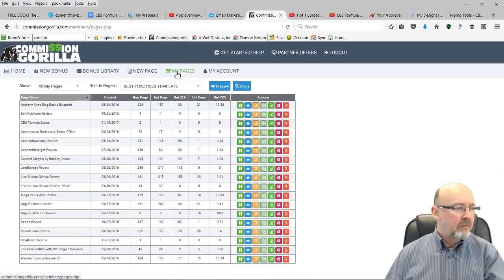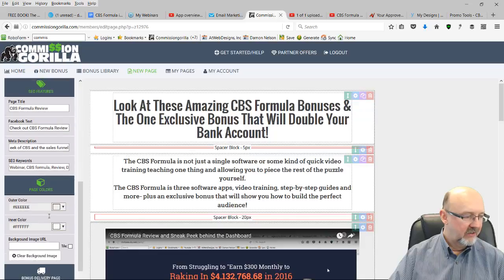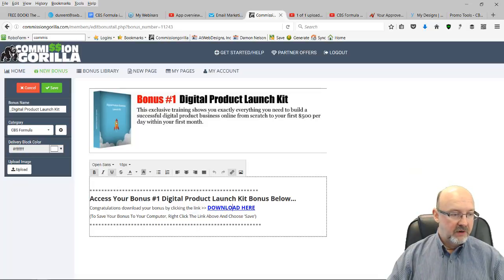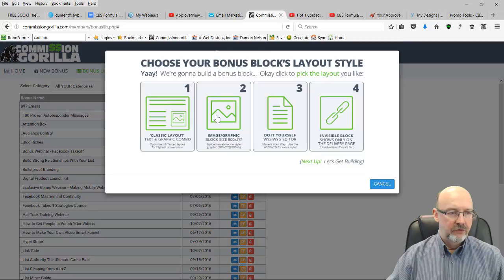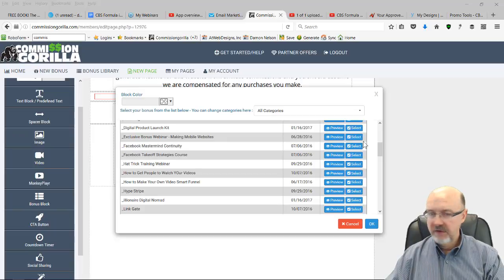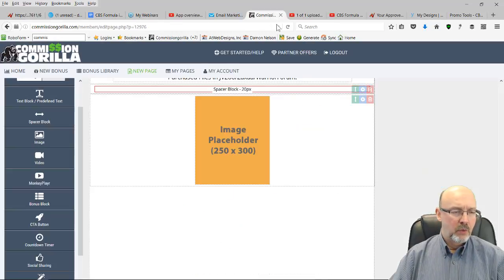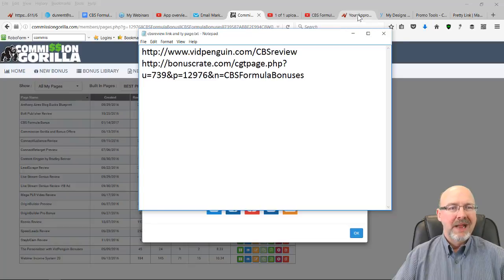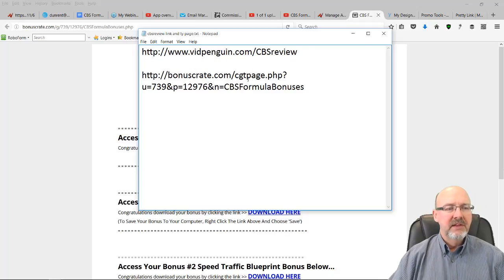How to build a Commission Gorilla Review Page